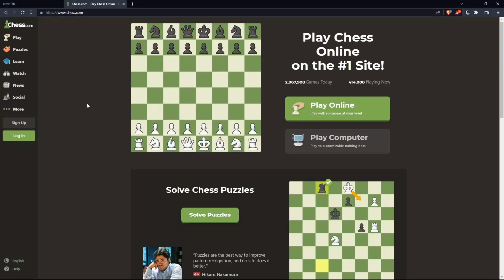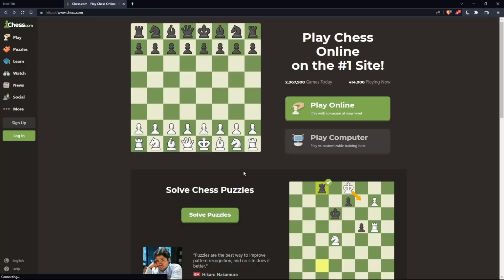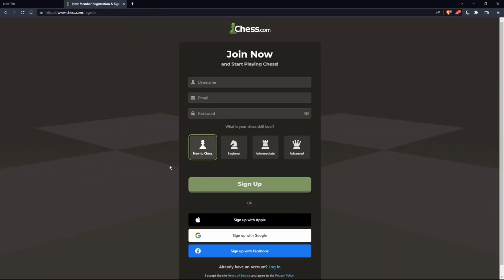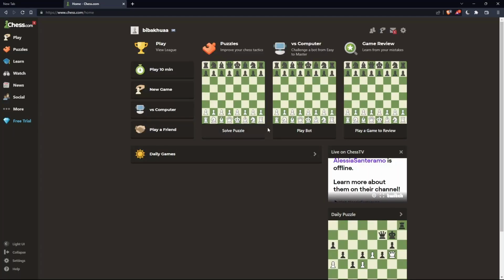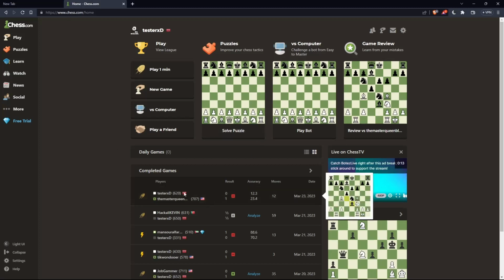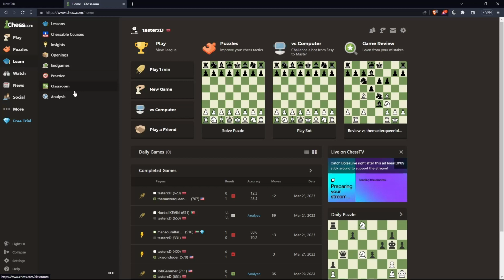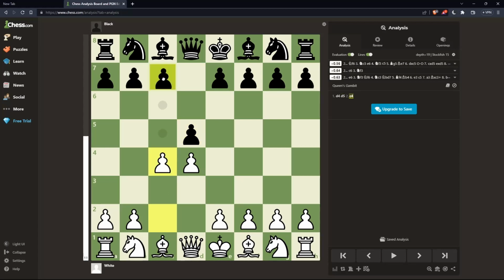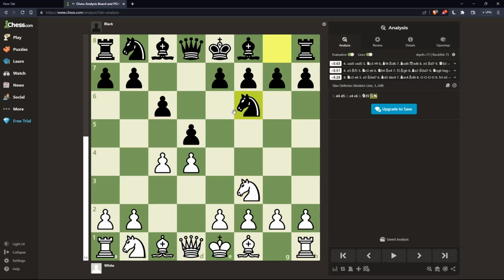Chess Opening Tutorial: Slav Defense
Today we talk about slav defense,how to play the slav defense,slav defense chess,slav defense introduction,slav defense basics